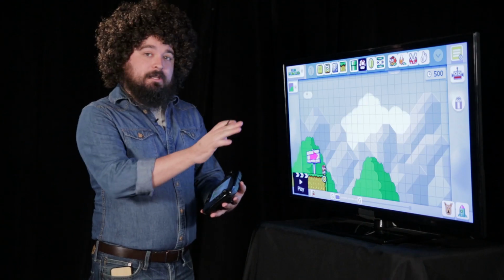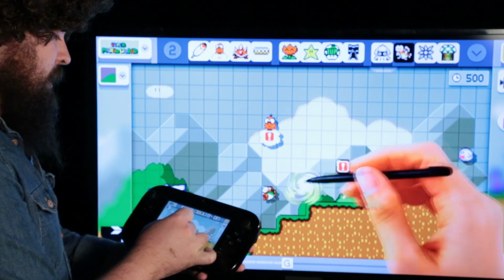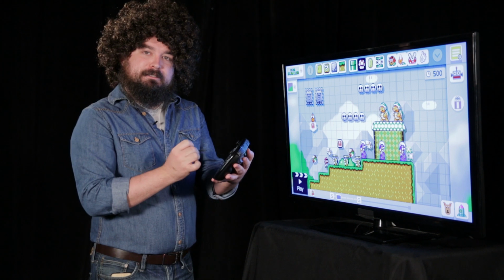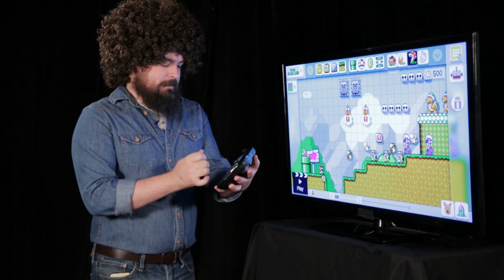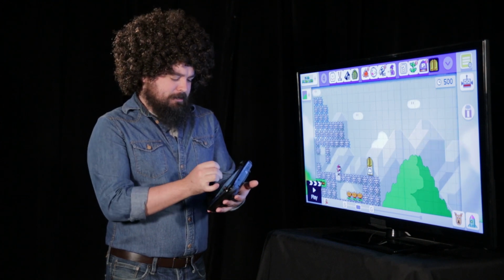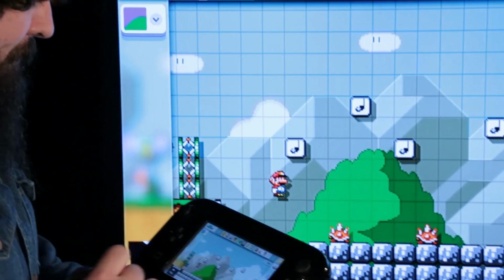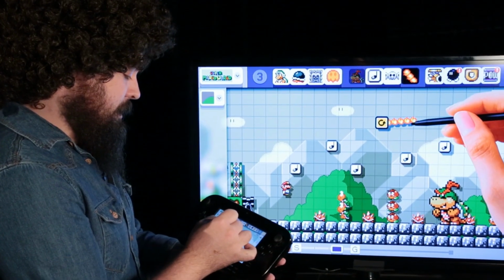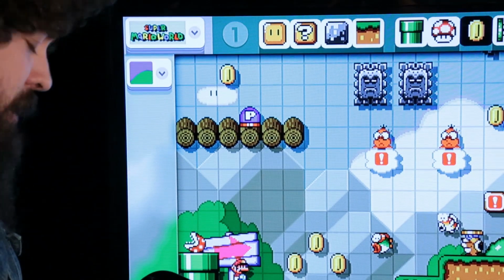The Joy Of Mario Making [FULL EPISODE] - Bob Ross Makes a Super Mario Level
This episode of The Joy of Mario Making with Bob Ross features the following wonderful Mario Making elements: Little Magic Guys, Thwompies, and Ledges to Nowhere.